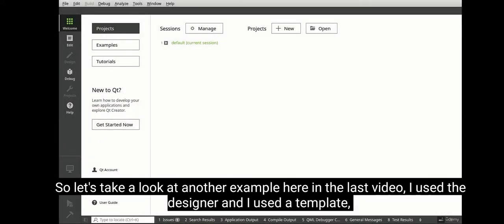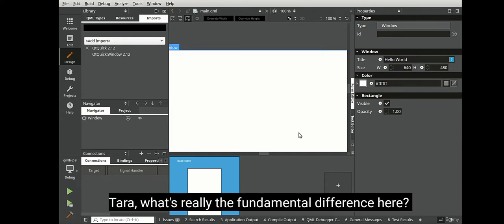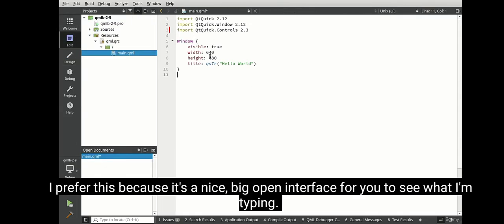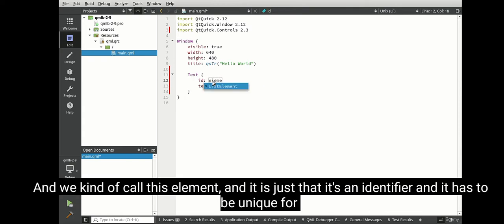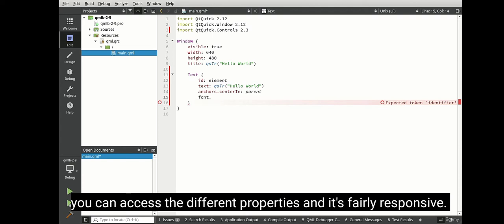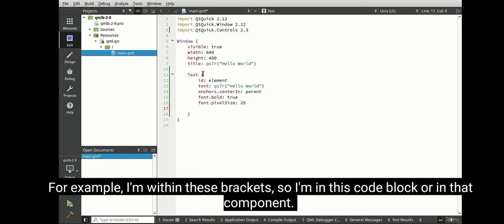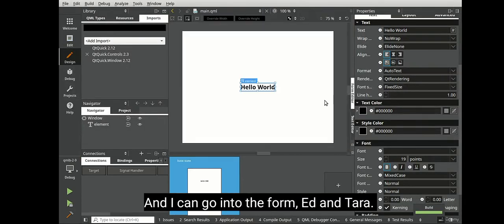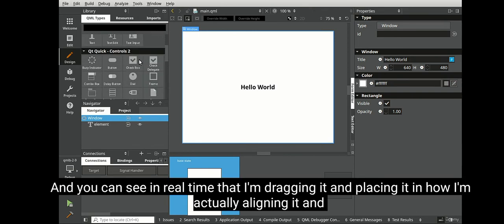qml editors vs designers.17